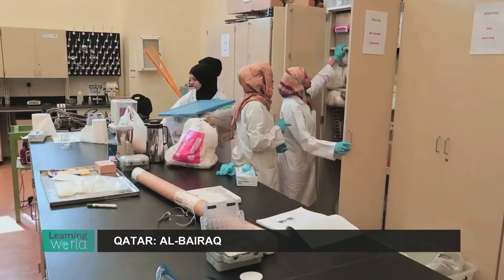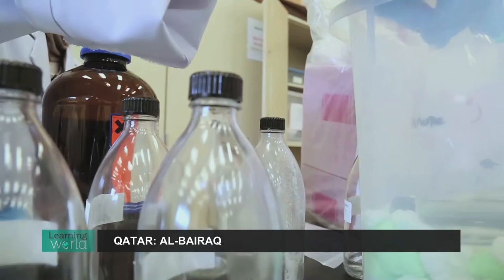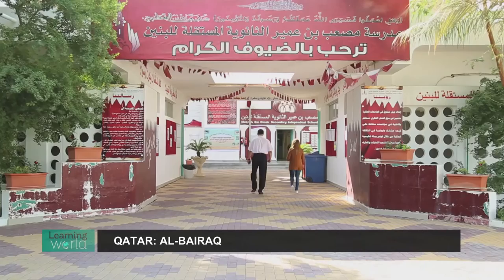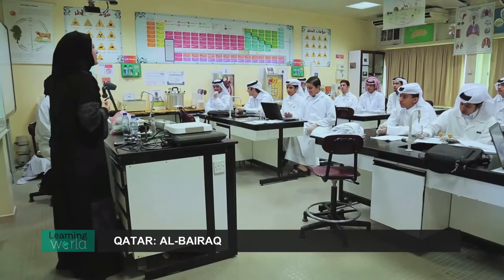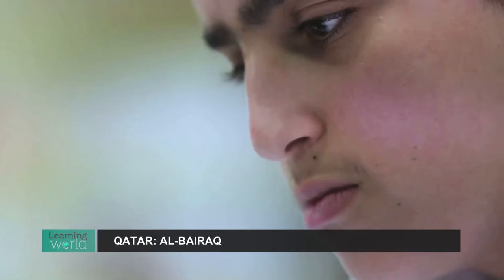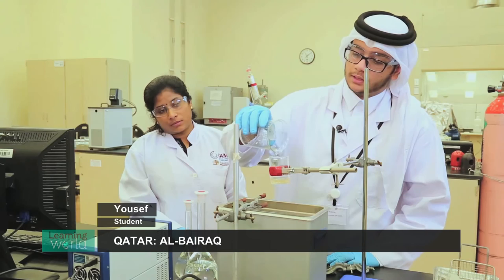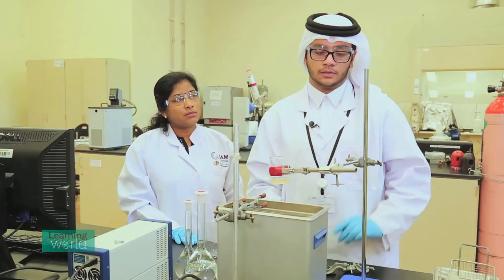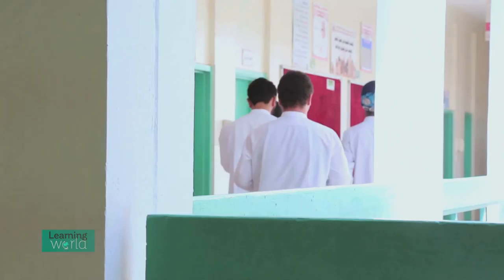2015 WISE Award Winner: Al Bairaq, Qatar (Learning World S6E7, 1/2)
Al Bairaq, one of the 2015 WISE Award Winning Projects,  provides hands-on science education for secondary school students in Qatar. Launched as part of Qatar’s National Innovation Strategy, the program seeks to spur interest in the sciences and create local expertise in STEM in Qatar. Students explore topics they would not normally cover as part of the state curriculum.